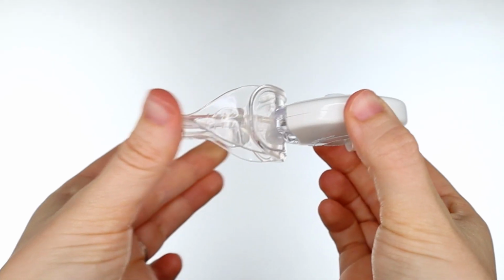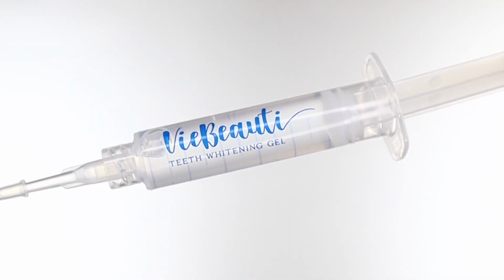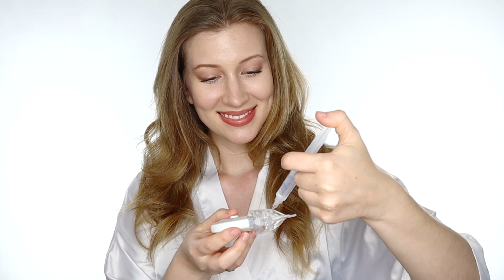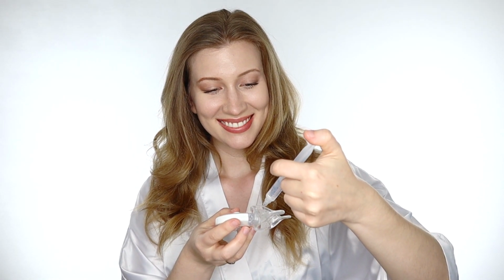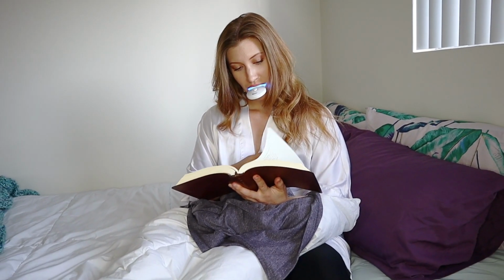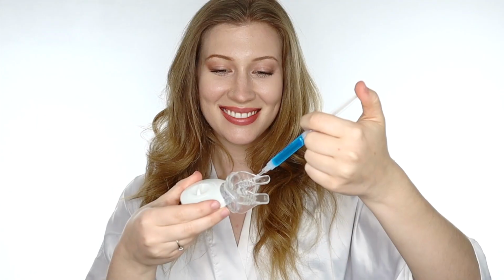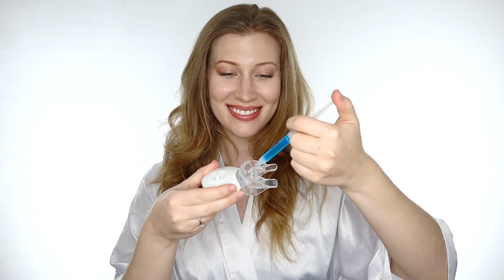VieBeauti Teeth Whitening Kit - 5X LED Light Tooth Whitener with 35% Carbamide Peroxide, Mouth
VieBeauti Teeth Whitening Kit - 5X LED Light Tooth Whitener with 35% Carbamide Peroxide, Mouth Trays, Remineralizing Gel and Tray Case - Built-In 10 Minute Timer Restores Your Gleaming White Smile